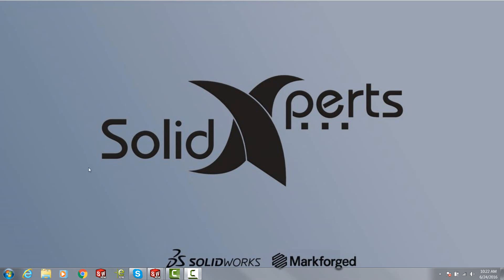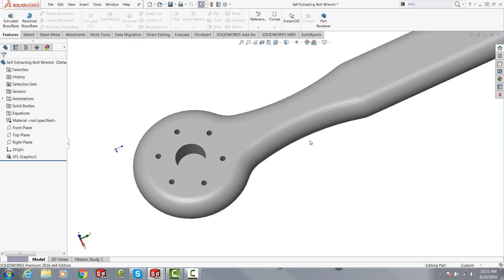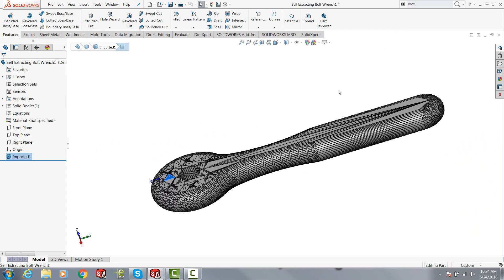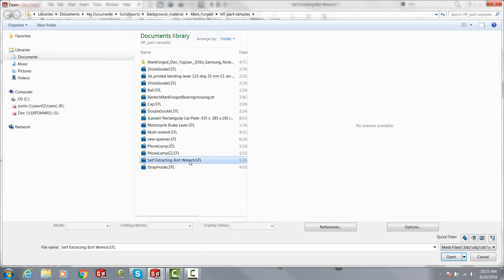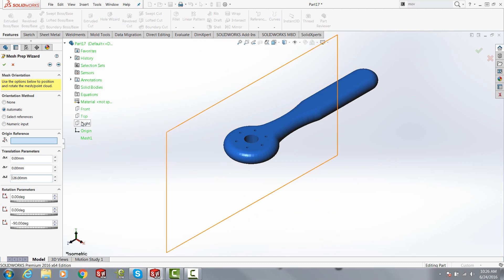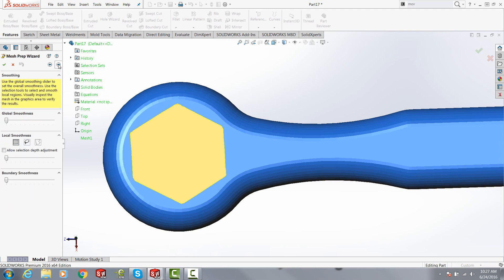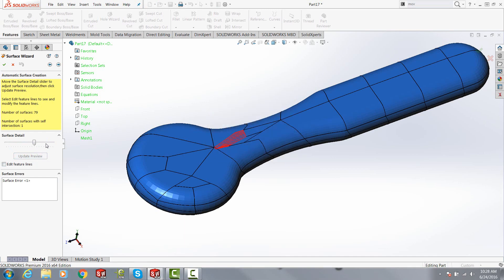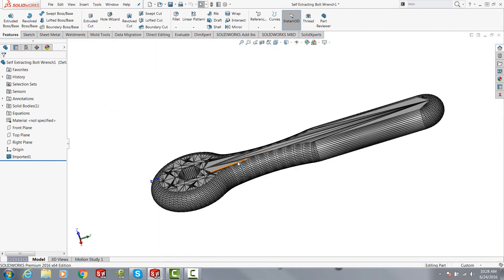SOLIDWORKS Add-in - ScanTo3D for STL - July 2016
Reverse engineering an STL file with the SOLIDWORKS Scan to 3D function:
This technical tip shows a different method of opening an STL file into SOLIDWORKS by using the ScanTo3D Add-in. This technique allows the user a different option to simplify and change the geometry of an STL file in order to create a solid body that can be modified and printed in another form.